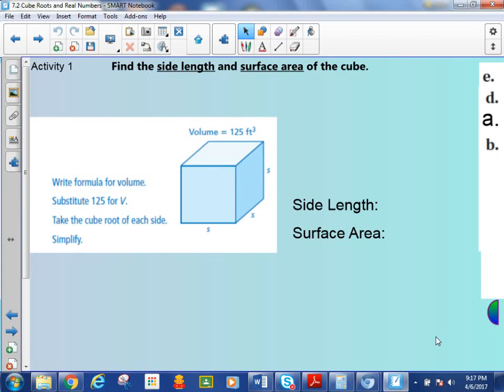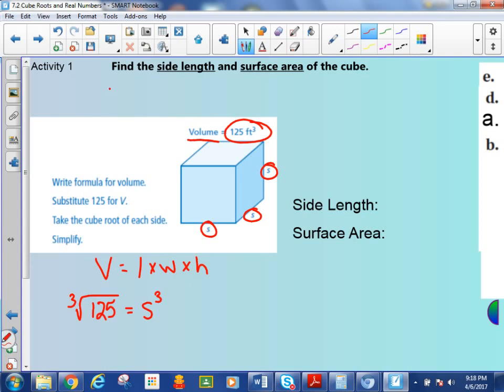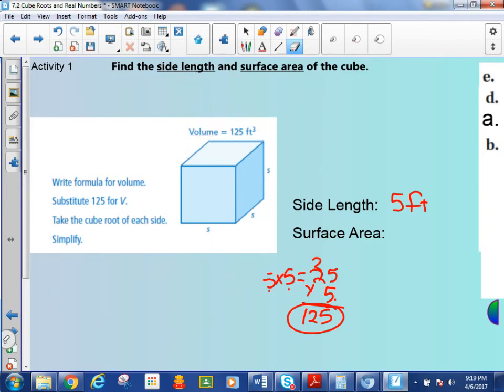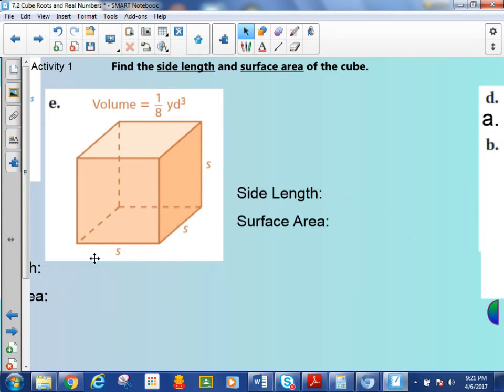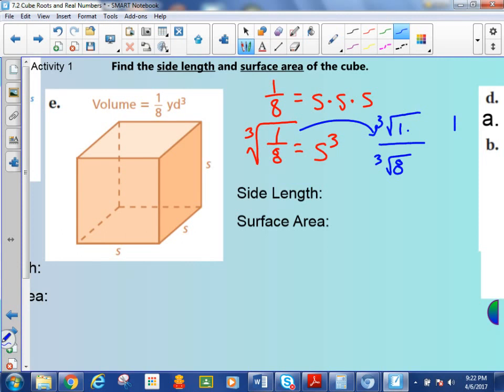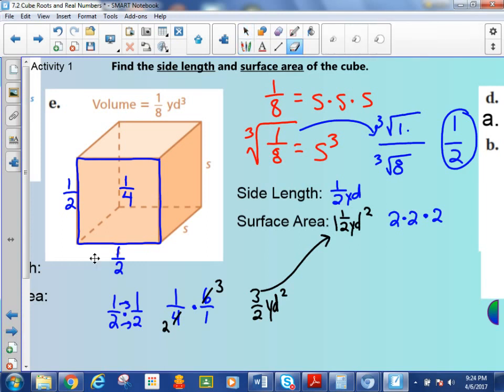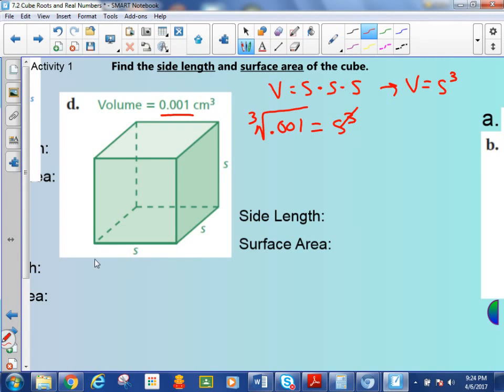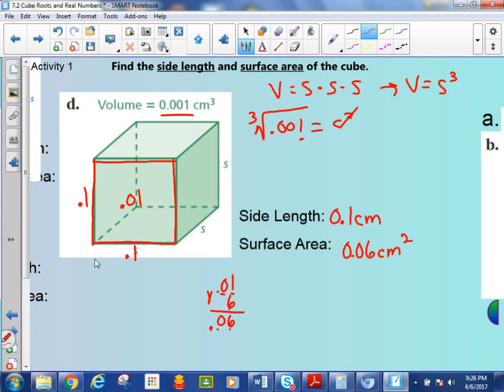8th 7.2 Activity 1 Cube Roots